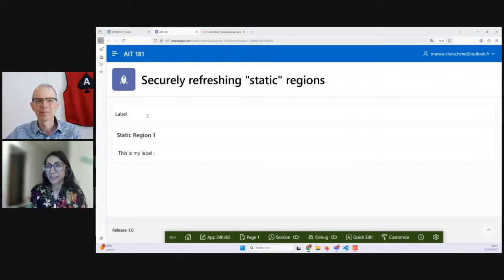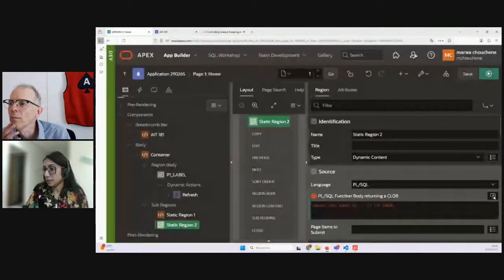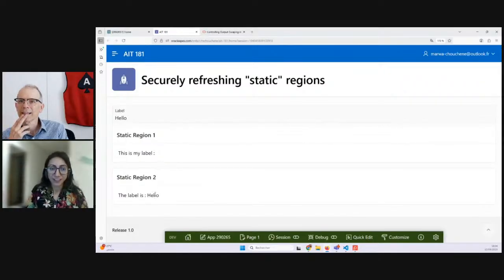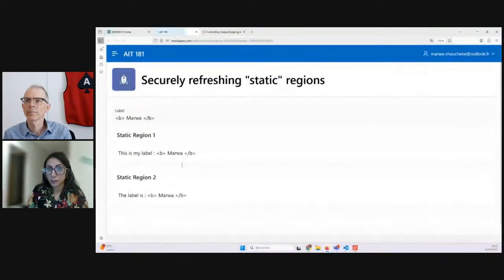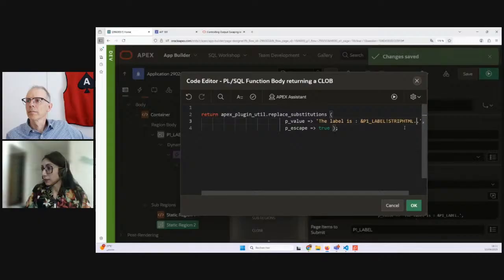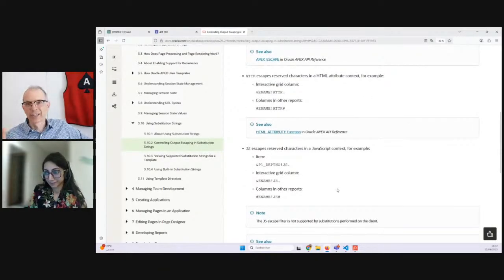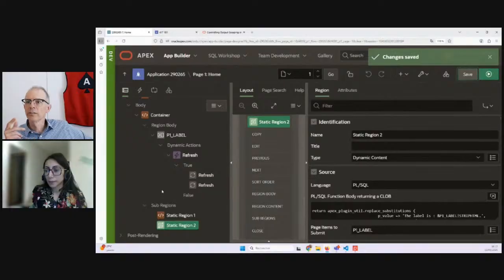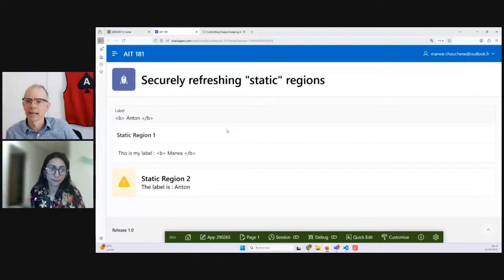APEX Instant Tips #181: Securely refreshing "static" regions with substitution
Anton and Marwa demonstrate how to securely refresh static regions in Oracle APEX using substitution variables, ensuring dynamic content updates without exposing sensitive data. They also cover best practices for sanitizing inputs and maintaining security—all in about 5 minutes.